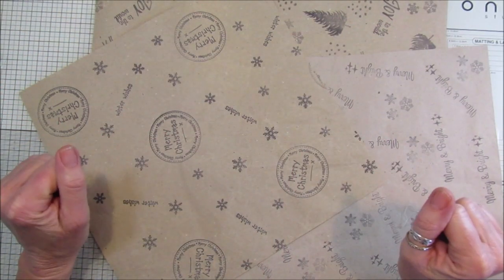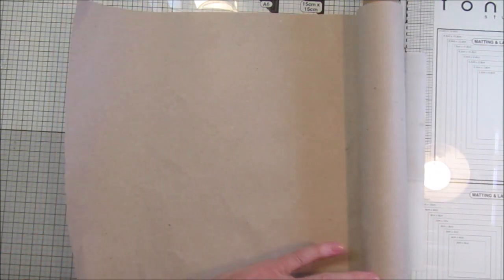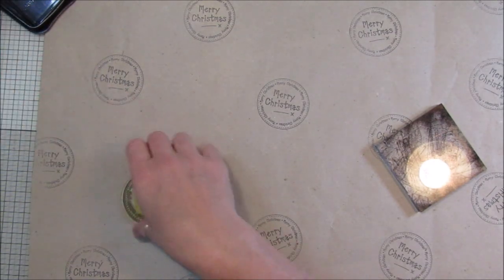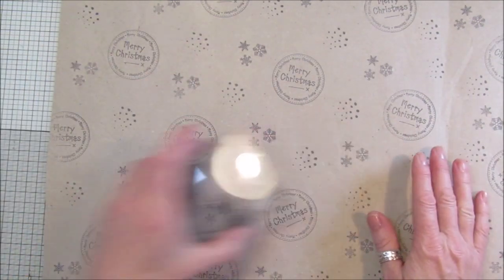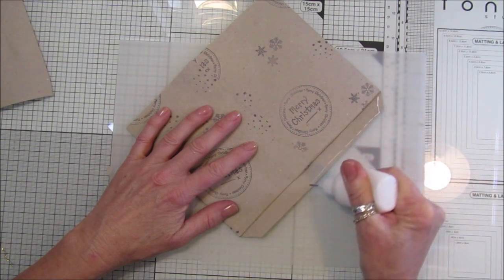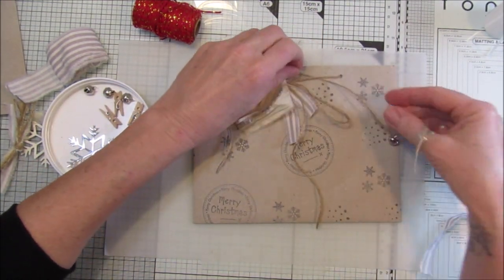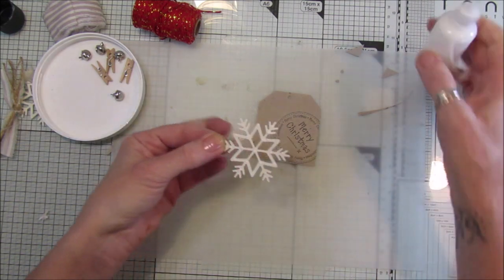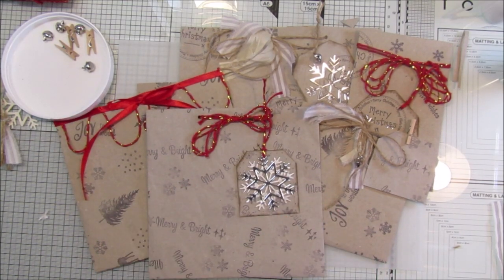Recycle and Reuse #3 Making Gift Wrap, Bags and Tags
Recycle and Reusing today is using Amazon packaging or you can use any paper packaging that you have. Very simple and easy paper gift wrap , bags and Tags.

US - Amazon.com
1000pcs Gourd Bulb Pear-Shaped Safety Pins

UK - Amazon.co.uk
12 Tim Holtz Distress Oxide Sprays
1000pcs Copper Bulb Gourd Pins Safety Pins (Bronze)